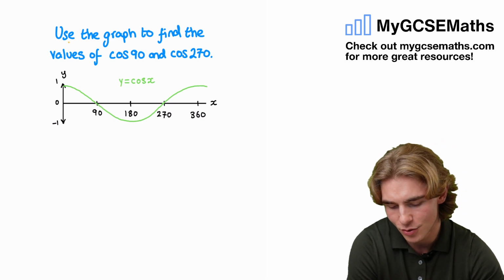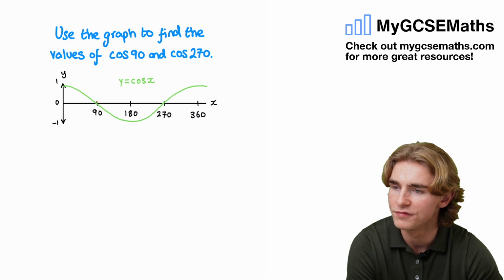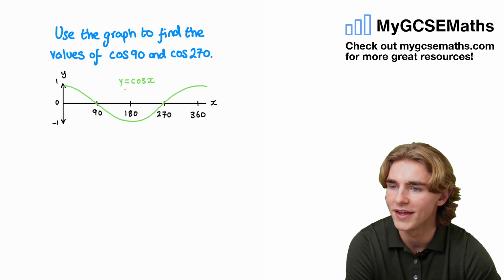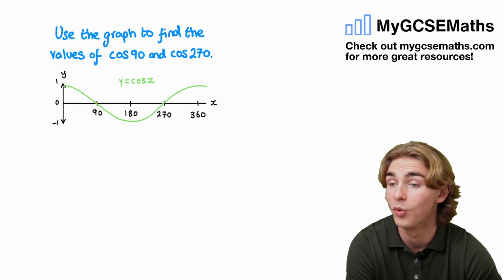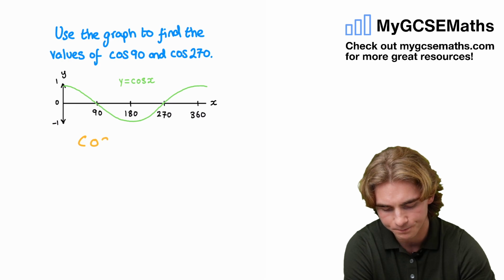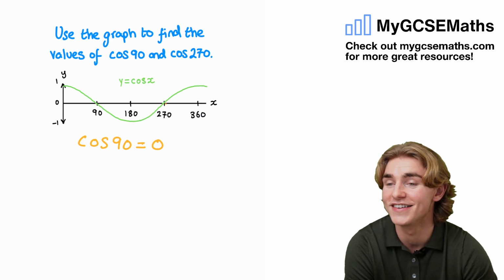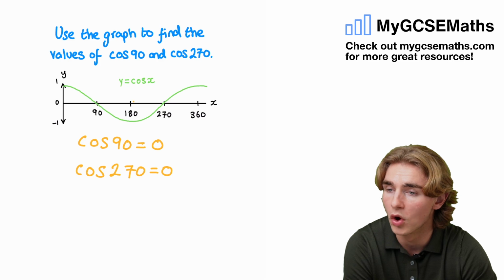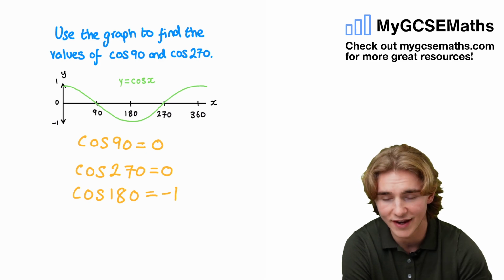Calculating Values of Trig Functions Using Graphs | GCSE Maths 2025 | 399/400